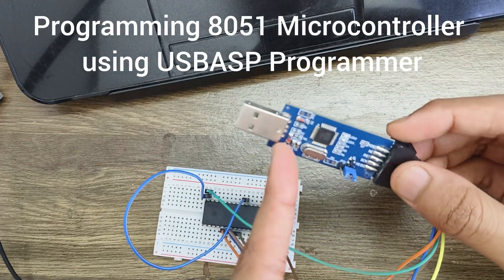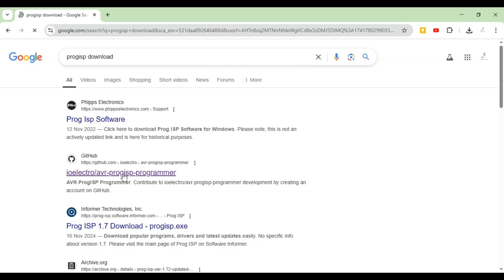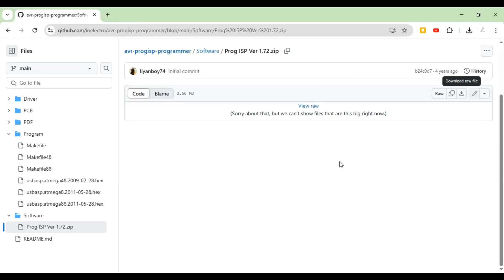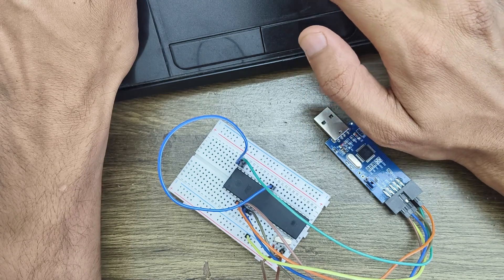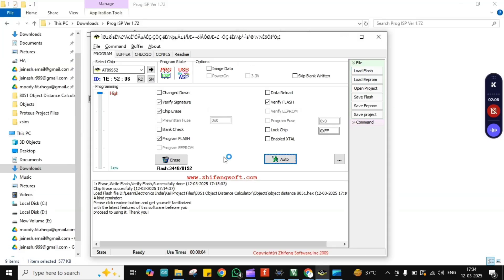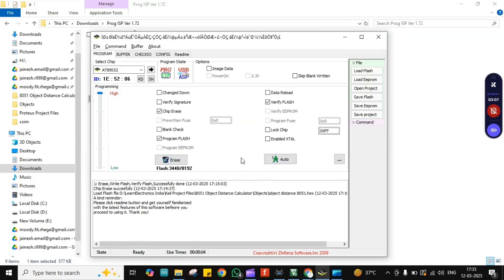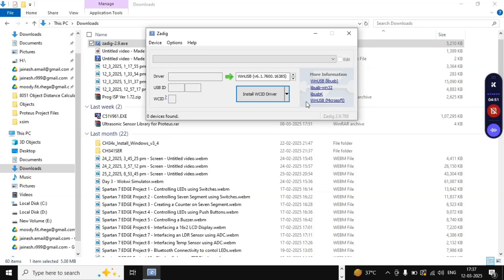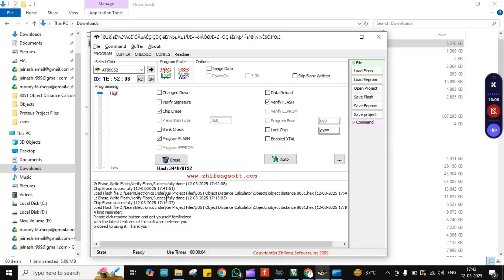Programming 8051 Microcontroller using USBASP Programmer | Programming 8051 Controller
In this video you will learn how to upload the code to 8051 or how to program the 8051 using USBASP Programmer?

We will be programming the 8051 using ProgISP software and the installation steps are explained in the video.

The 8051 Basic Circuitry is explained in the video as well as Circuit connections for 8051 and USBASP are explained in detail.

What people also search for -
Programming 8051 Microcontroller using USBASP Programmer,
8051 Programming
Programming 8051
Programming AT89S52
Programming AT89S51
Programming AT89C52
Programming AT89C51
Programming 8051 using USBASP